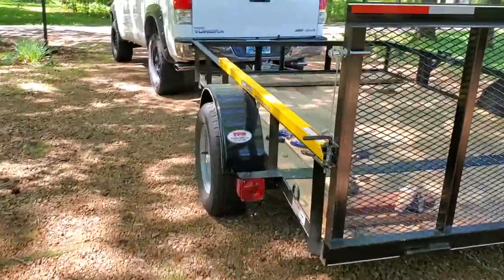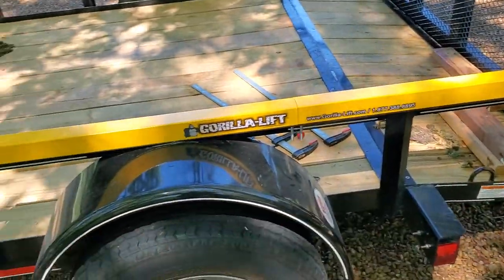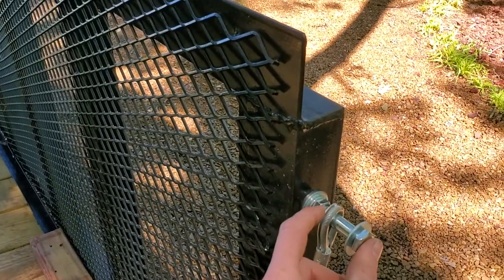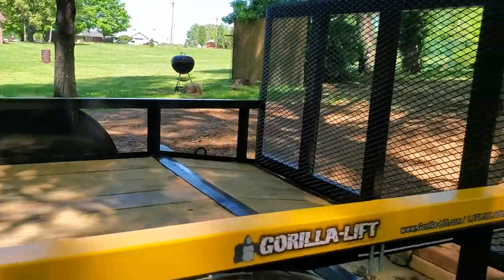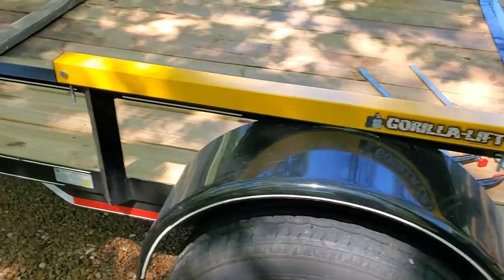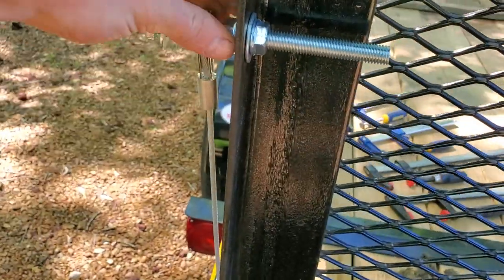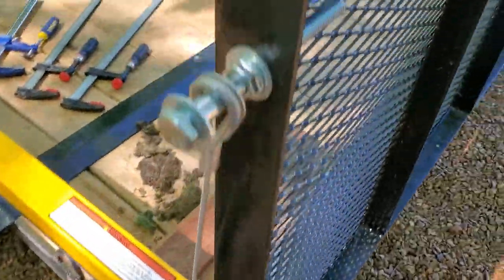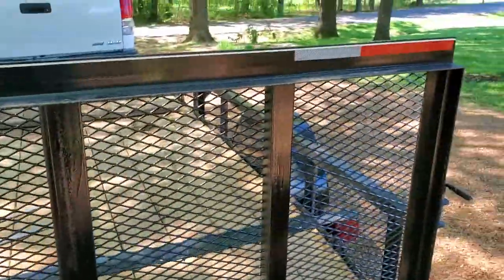Gorilla Lift On 3ft Gate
This video shows a Gorrilla-Lift installed on a utility trailer with a 3 foot ramp gate. The Gorilla-Lift facilitates lifting and lowering the 3 foot ramp gate.